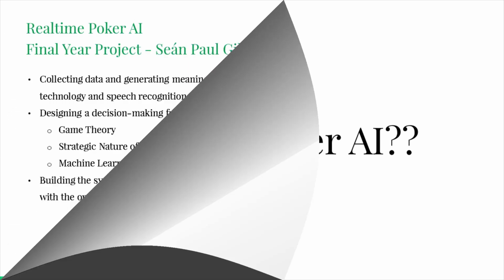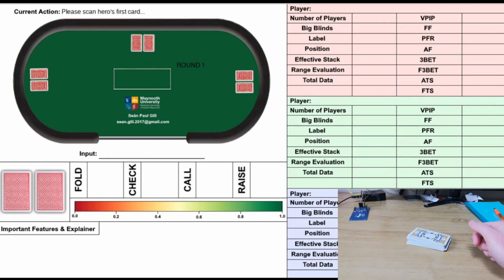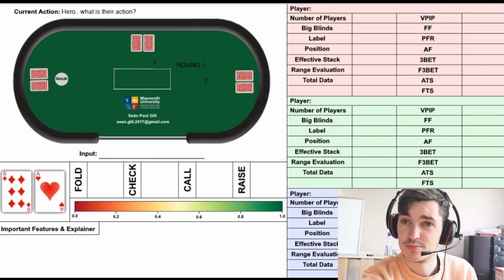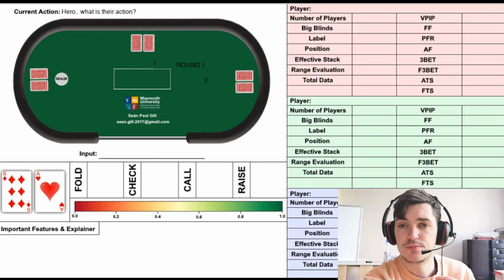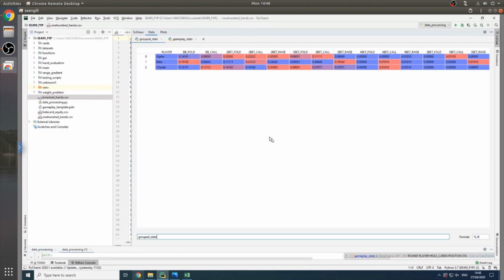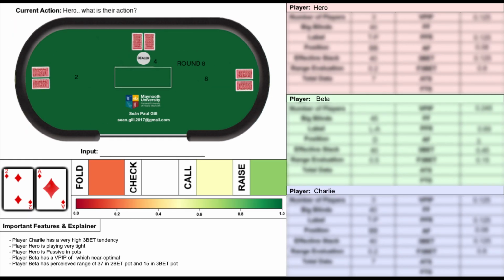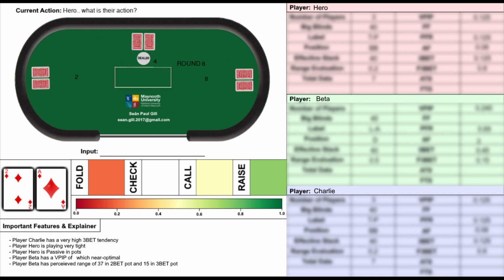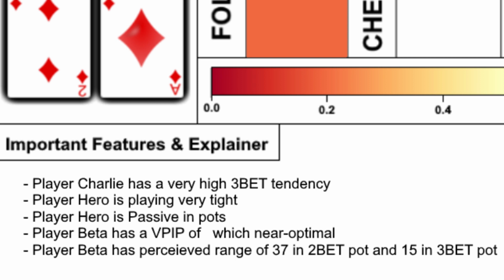Real-time Poker AI / aid | Solution for Live Poker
So I had fun making this video, as I got to showcase things in a nice high-level manner. This was in fulfillment of my Bachelor's in Electronic and Computer Engineering.

No-one has yet developed a solution for live-poker as there seems to be too many small tedious problems in the way. I have came up with a innovative solution harnessing the use of RFID technology and speech recognition to collect the gameplay. I, then, apply a created decision making function which includes loads of funky different things that I include in this video.

My project overall has been a serious success. The project scope was crushed and I achieved far more than I thought was possible. I would like to thank my facilitator that was involved with this project, he is referenced on my Interim and Technical Report.

Thank you for you watching this video and I hope that you have a great day :)